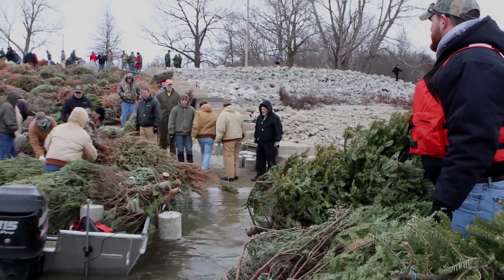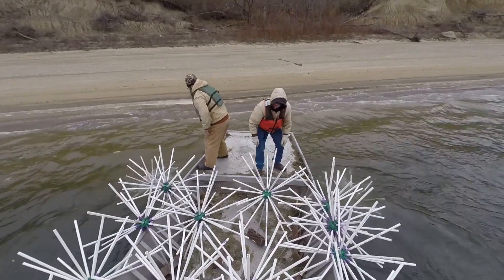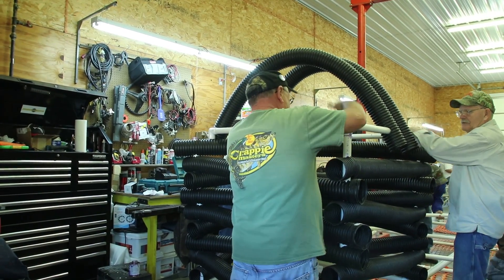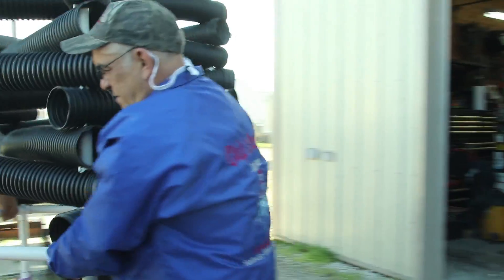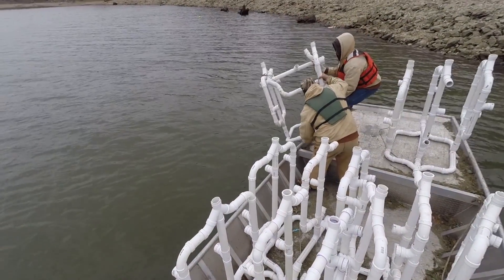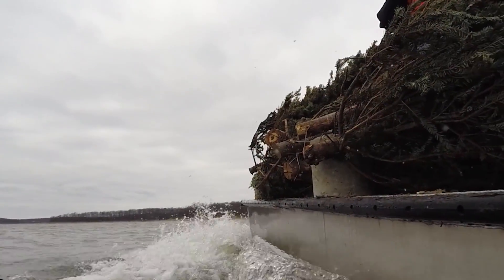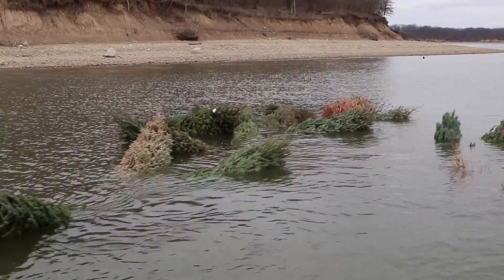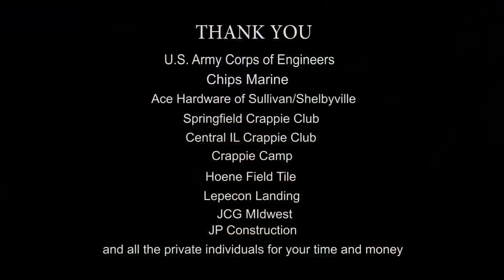Fish attractors placed in Lake Shelbyville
IDNR and the U.S. Army Corps of Engineers teamed up with 180 volunteers to place around 500 fish attractors in Lake Shelbyville. These structures will not only provide habitat for fish but will attract and concentrate them for fisherman. We hope to see crappie along with bass, walleye and possibly catfish use them.